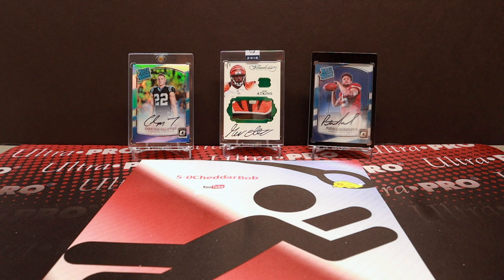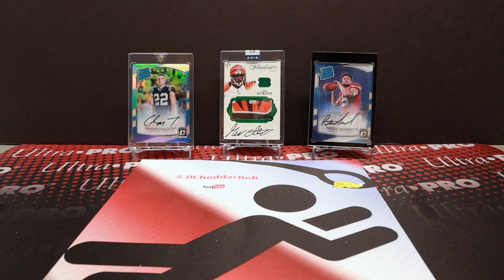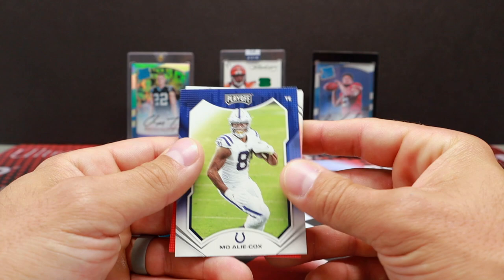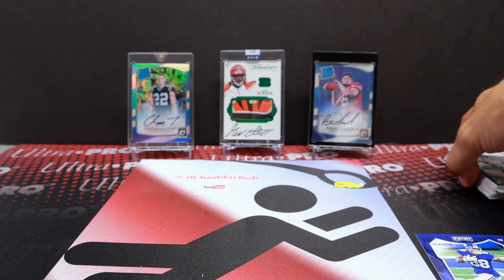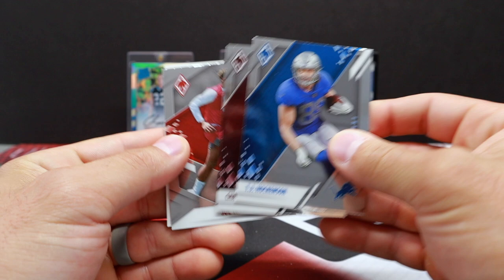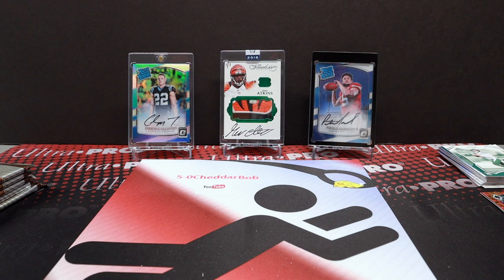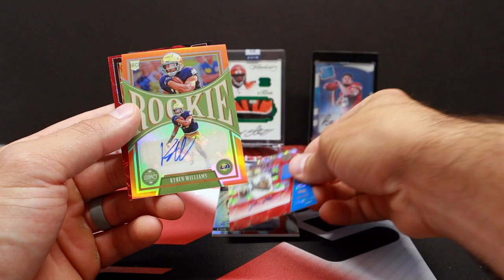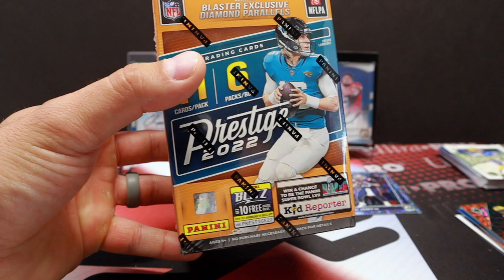Random Football Hobby Pack Opening - August 2022